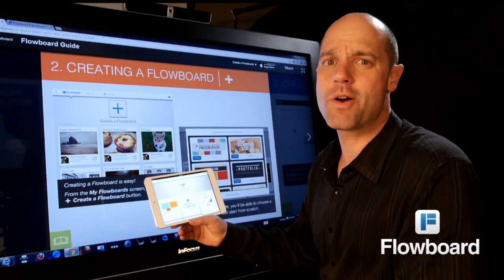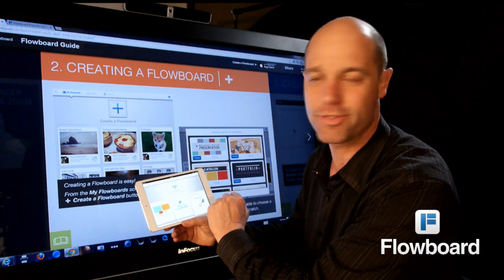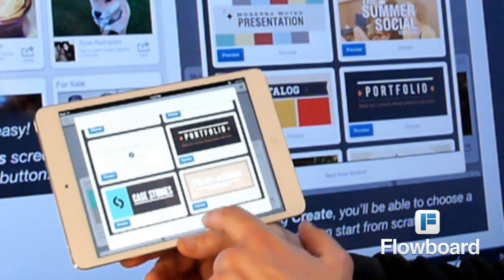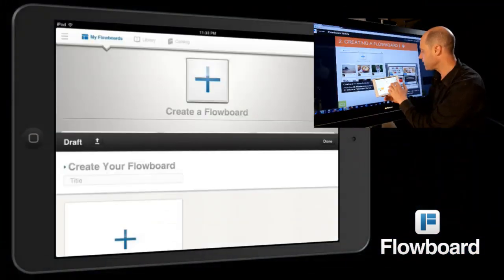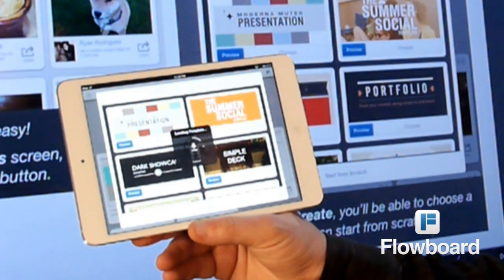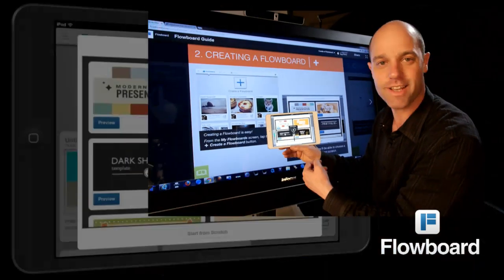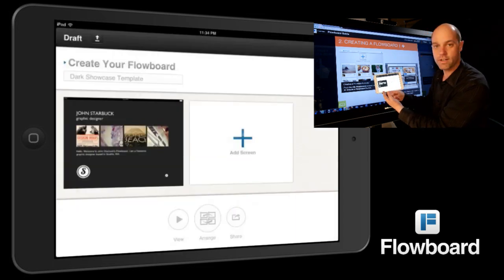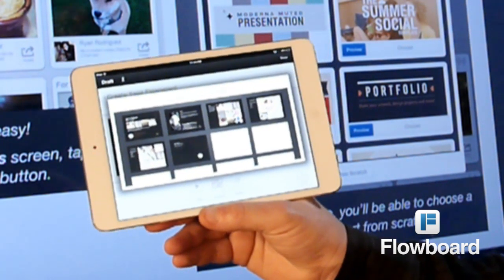How To Create A Flowboard - Touch Publishing - Flowboard Guide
The next in our Flowboard Guide series. This video walks through creating a Flowboard. You can use one of our templates or 'start from scratch'.